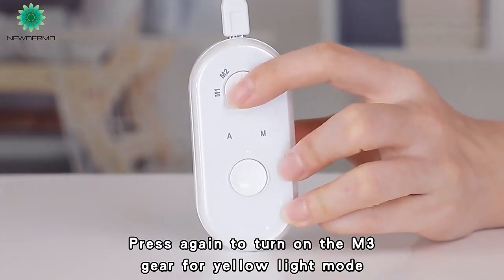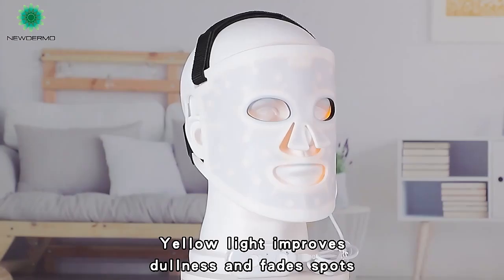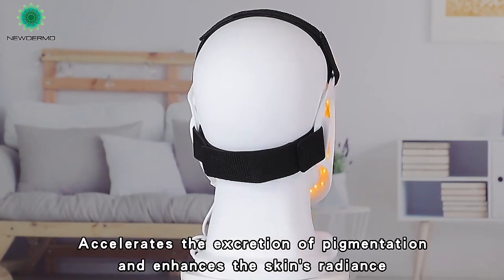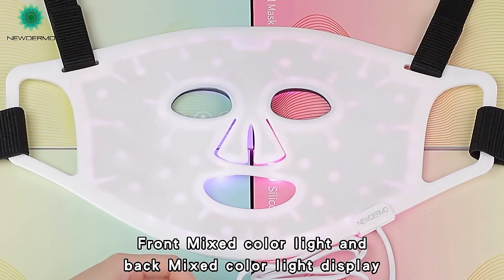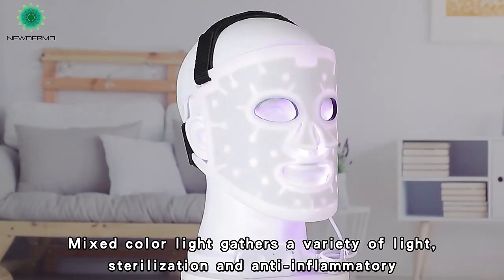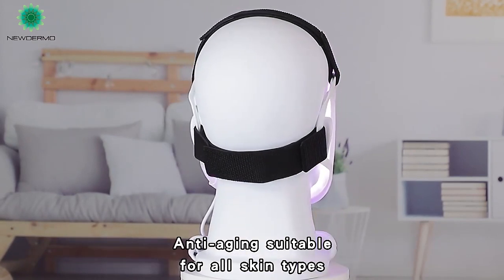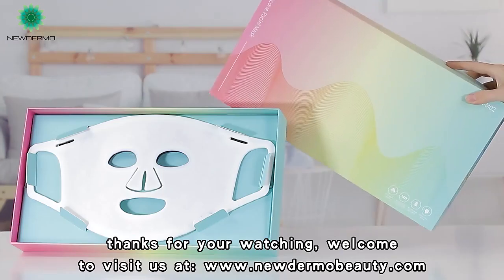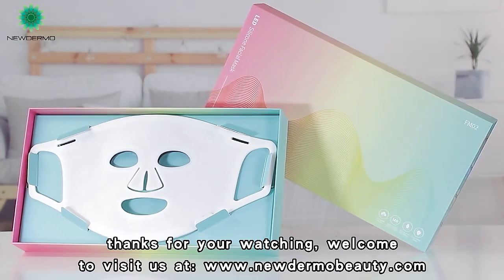FM02 ledfacemask ledfacialmask lighttherapyfacialmask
In 2015, Newdermo released a personal use professional microdermabrasion machine, and shortly it was recommended by Cosmoprof Asia Trends 2017 which wrote “ microdermabrasion enters home with this device.” Since then, we have explored skincare territories like facial brushes, skin shavers, and PDT light.With a deep understanding of the global market and industry trends, Newdermo is dedicated to bringing better products and better experiences to our customers.